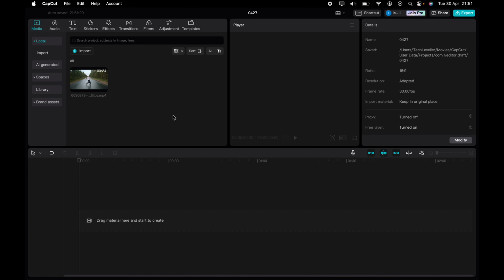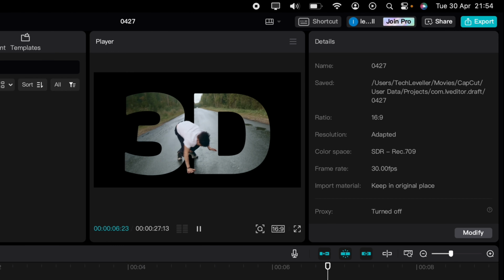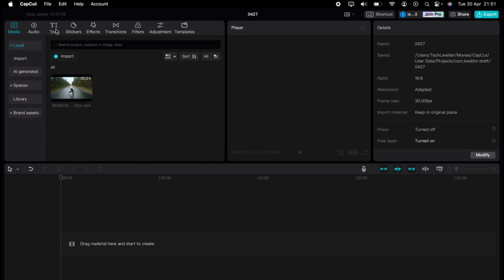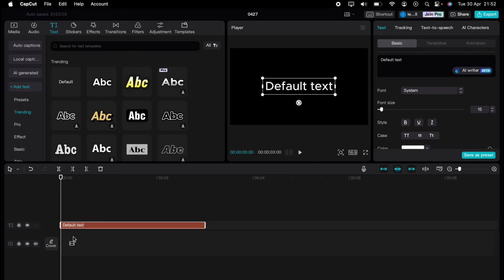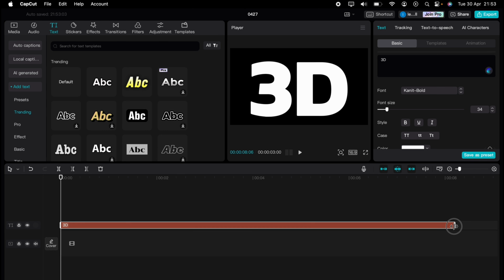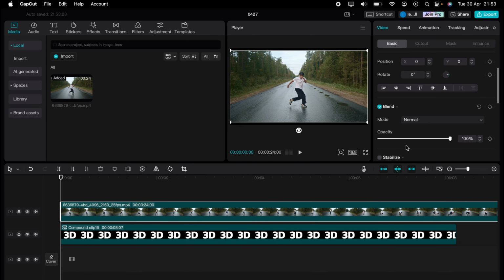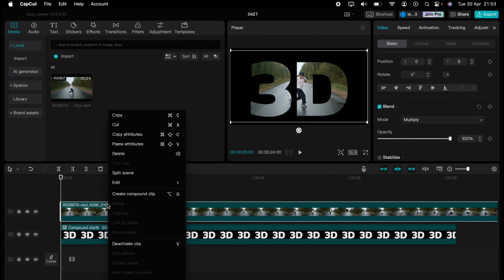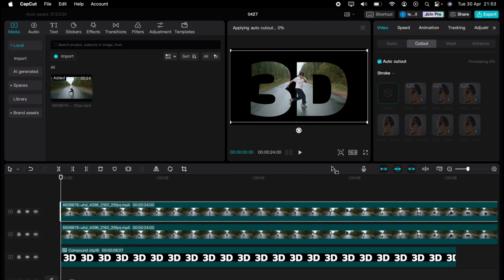How to do 3D Text Effect in Capcut | CapCut PC & Mac Tutorial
If you want to learn how to edit your videos using CapCut, this is the video for you. I’ll be covering How to do 3D Text Effect in Capcut PC & MAC so when you finish this video, you can get started editing right away.